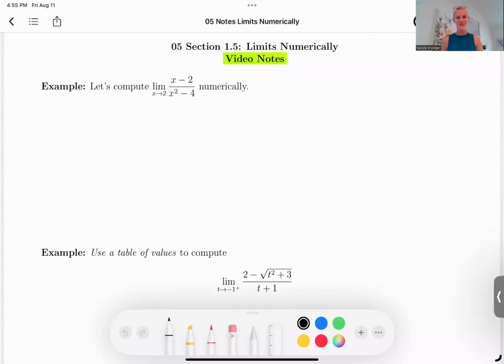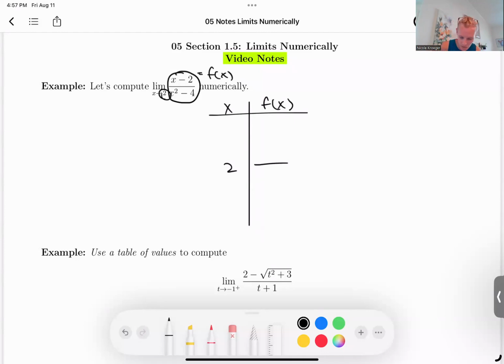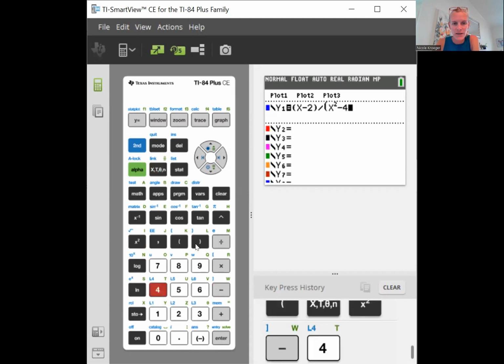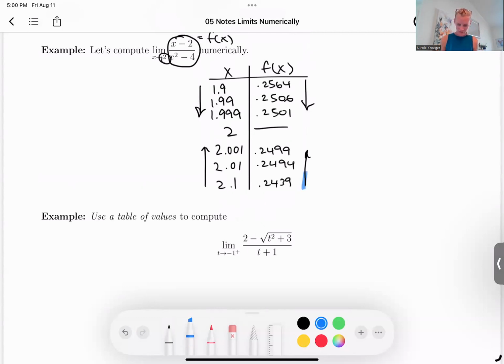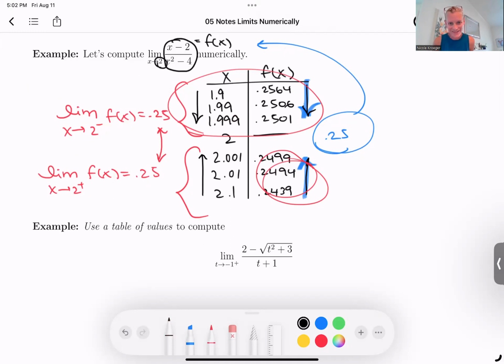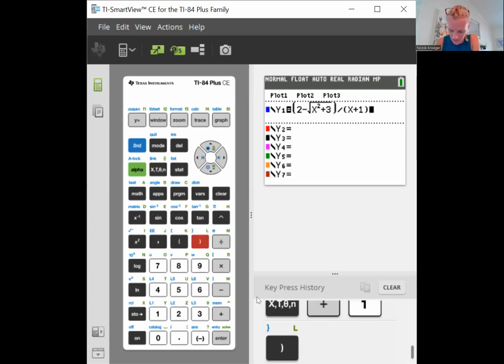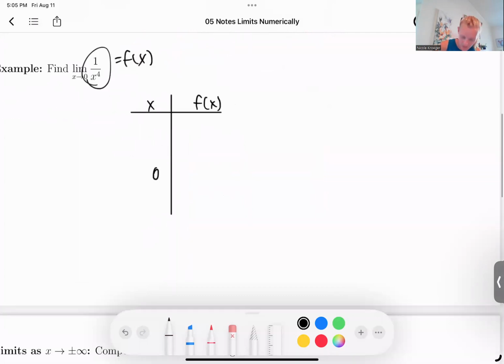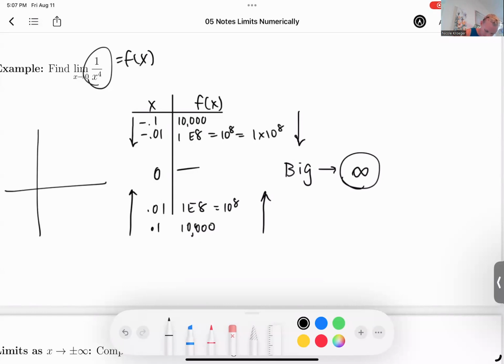05.1 Limits Numerically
We learn how to use limits numerically and also learn how to do so in a calculus.